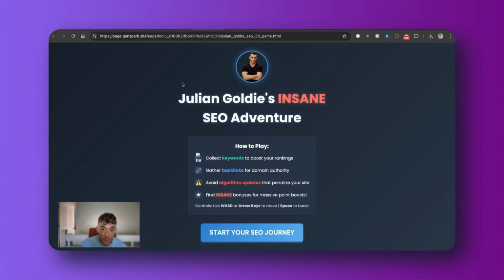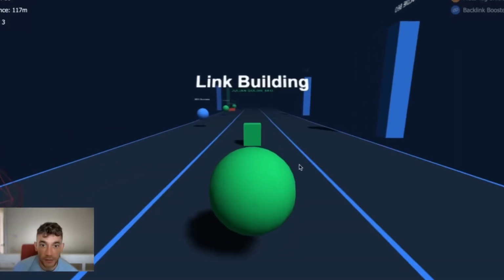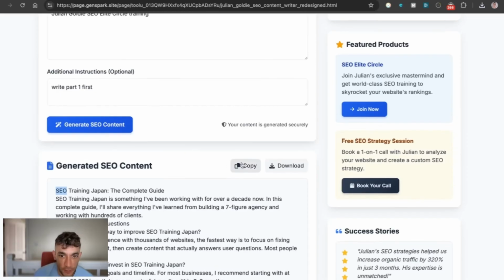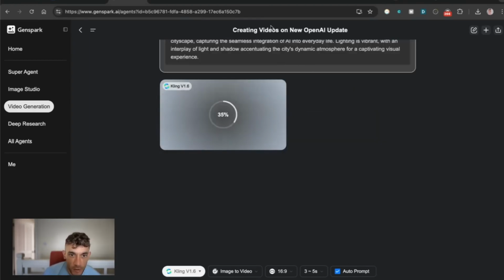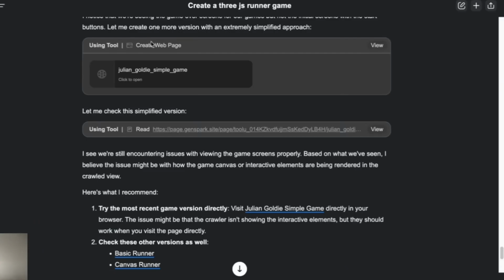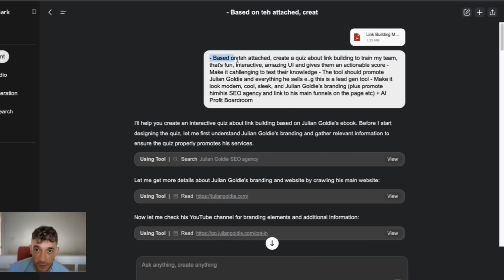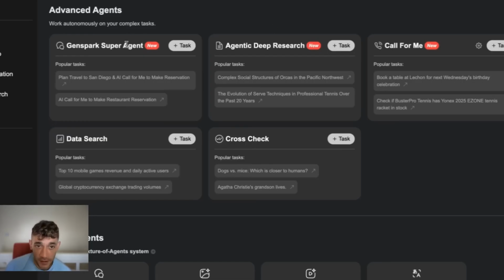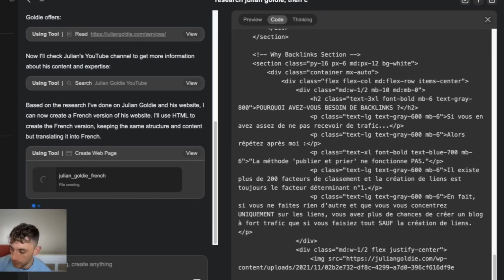Genspark: Create & Automate ANYTHING in 1 Click 🤯